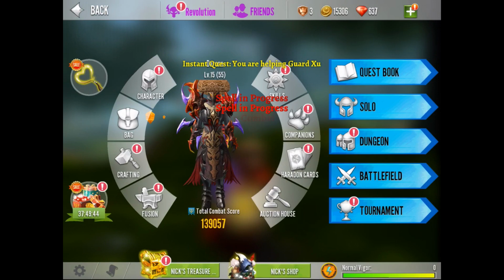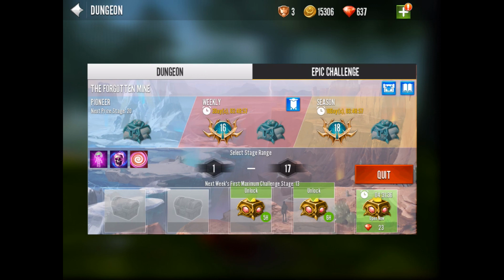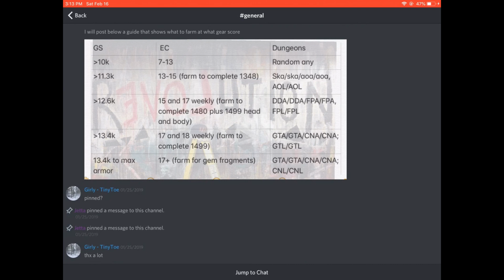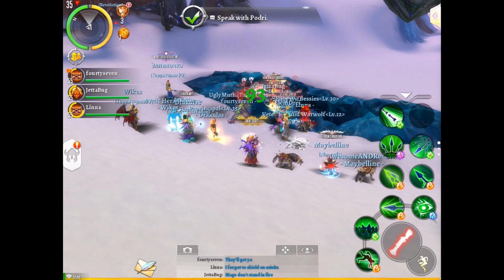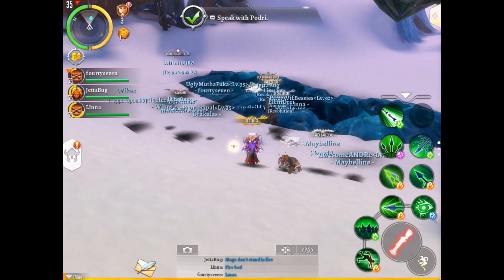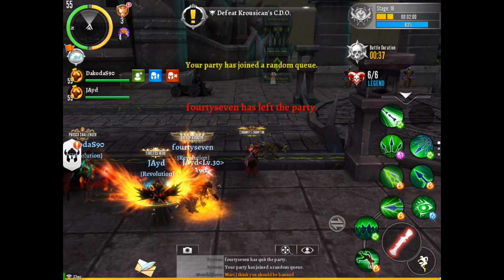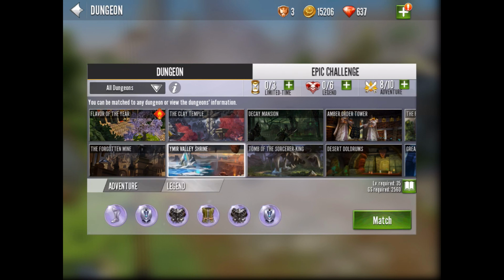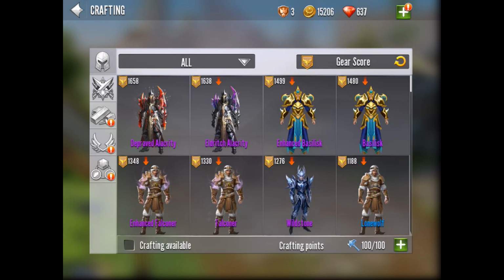OaC2 Epic Challenge - For newly or almost level 55 players - tips and tricks for EC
Order and Chaos 2 has changed a lot since it's early years. You no longer need to craft all your gear. Once you reach level 55 you want to do epic challenge to get armor. Here are some tips for running epic challenge and getting better armor.